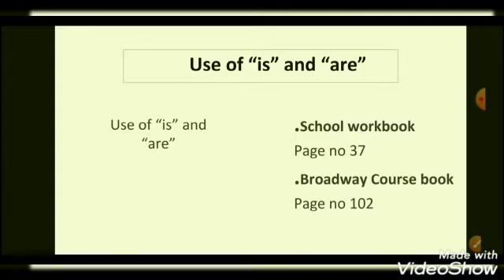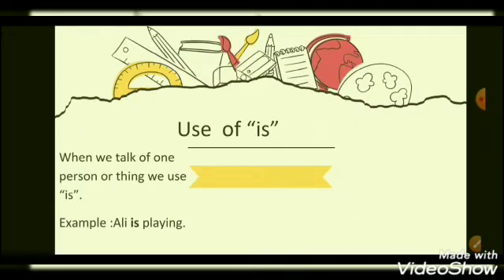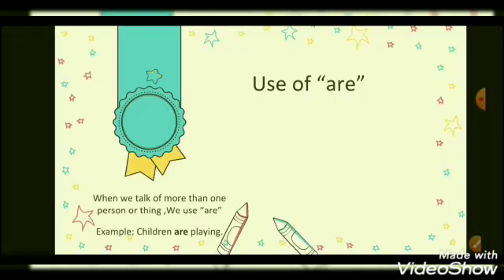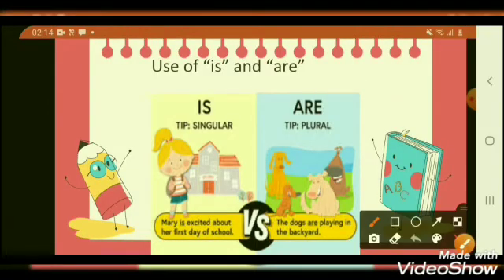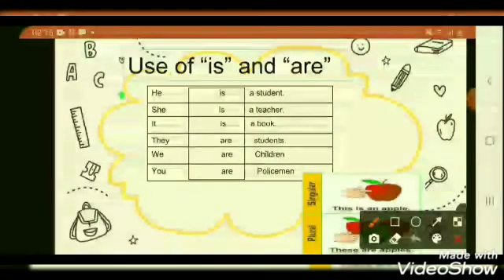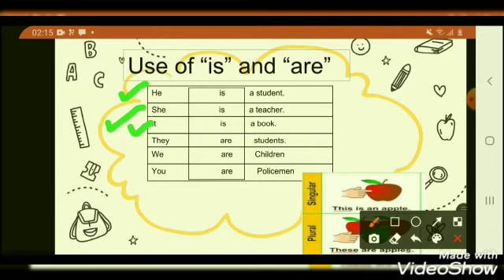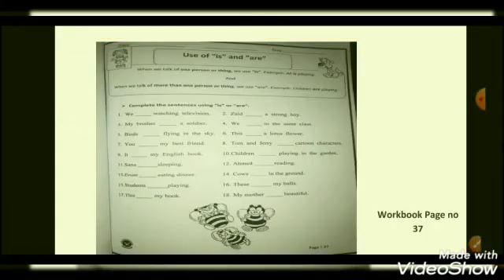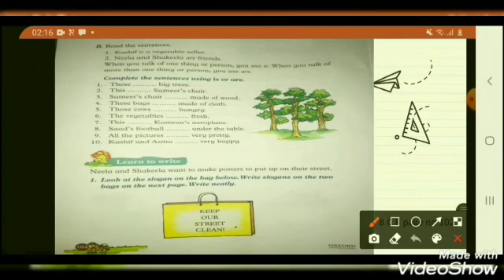JOS JB CLASS1 ENGLISH MONDAY 11 01 21